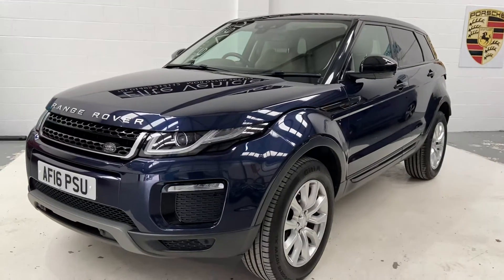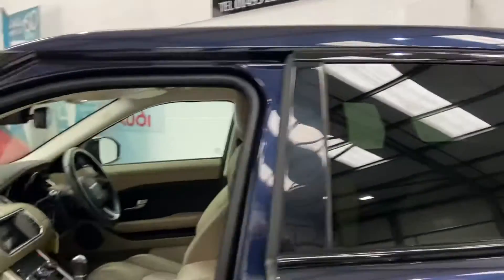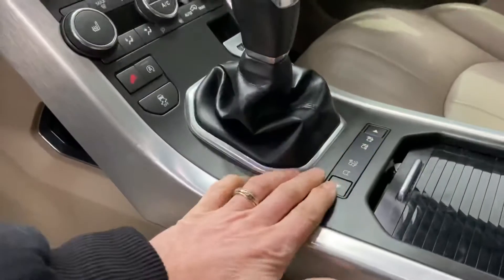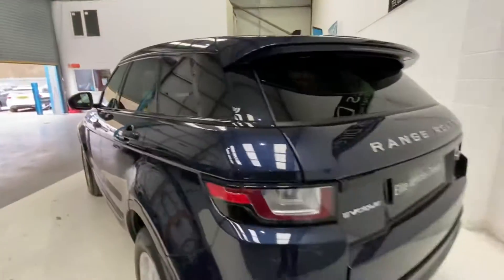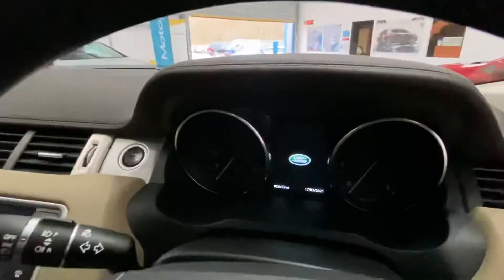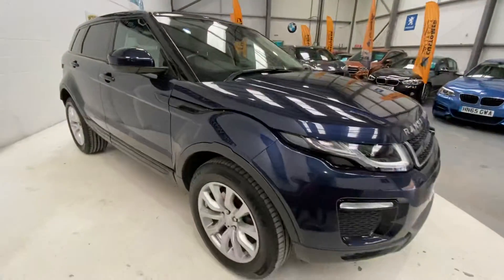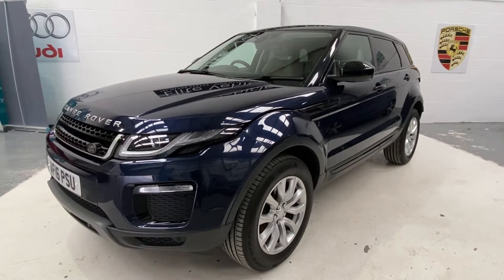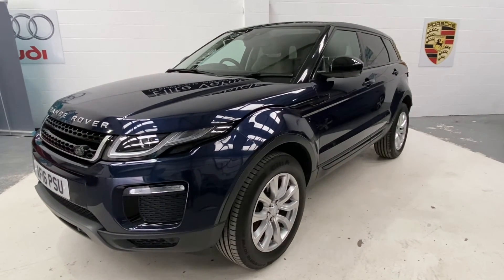17 March 2021